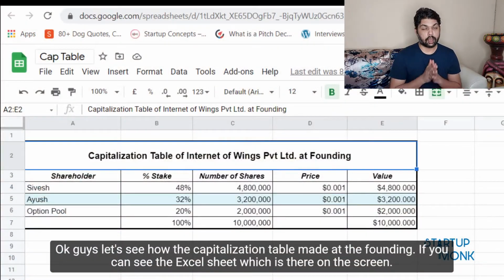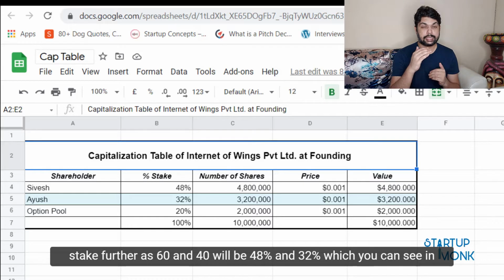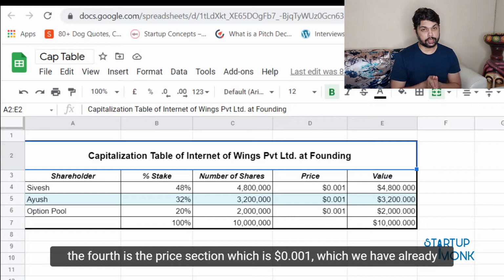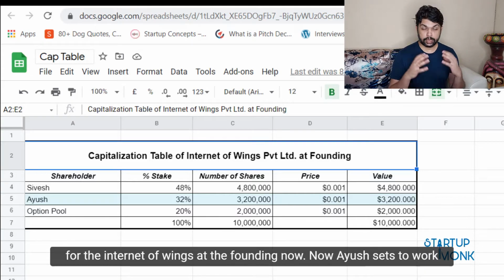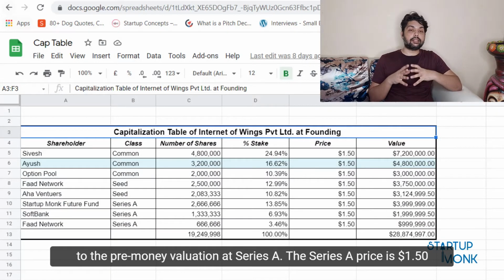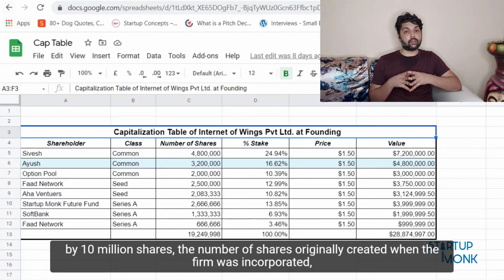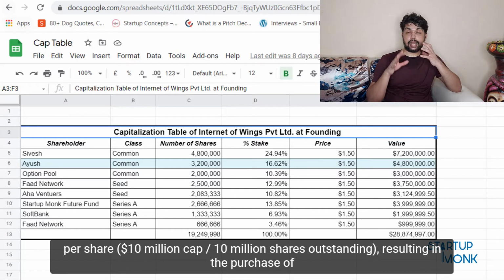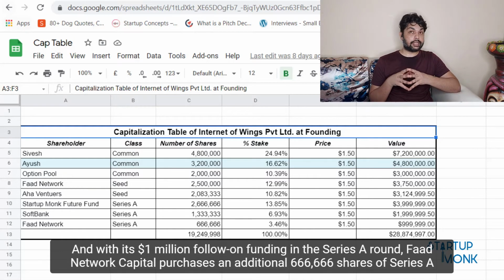Capitalization Table (Cap Table) | Basics of Fundraising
Basics of Fundraising Online Programme

What is Cap Table?
How it is create it?
Cap Table at Founding
Priced and Unpriced Round

And MORE

About Startup Monk:

Startup Monk is a community platform bringing the stakeholders of the Indian Startup Ecosystem together. We envision forging a more comprehensible, easily penetrable, and additionally, embracing entrepreneurial ecosystem.

We focus on four main pillars of the Startup Ecosystem: Ideas, Innovation, Incubation, and Investments.

Course Mentor:

Sivesh Kumar